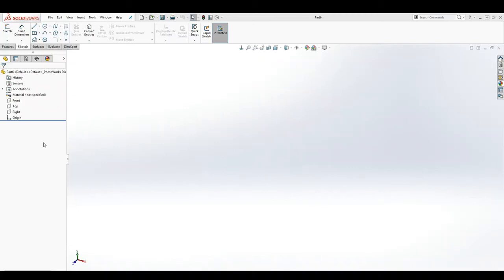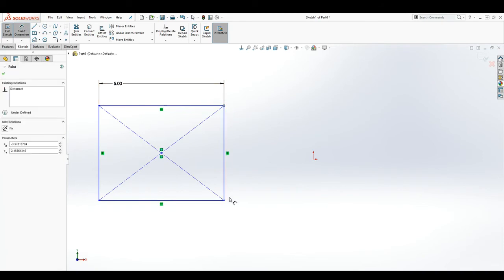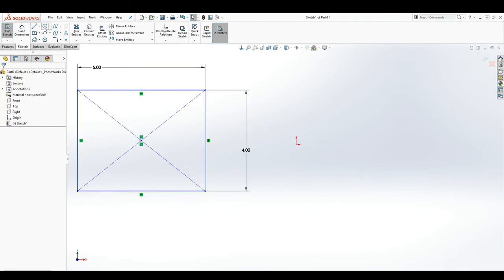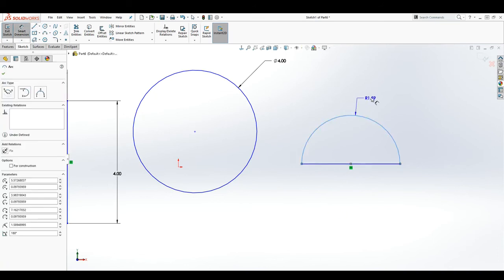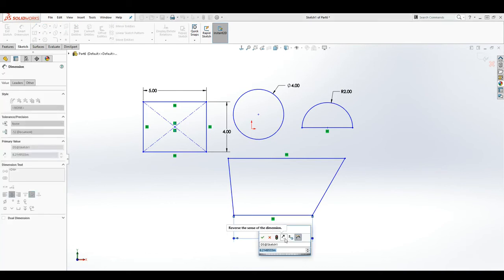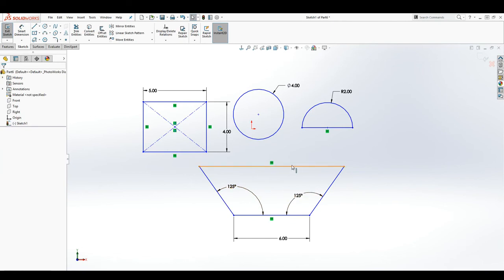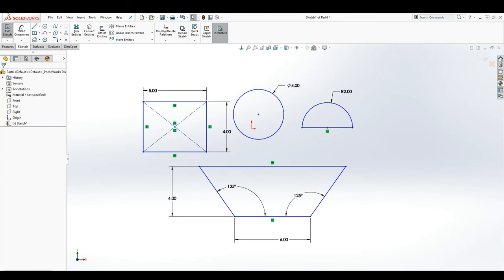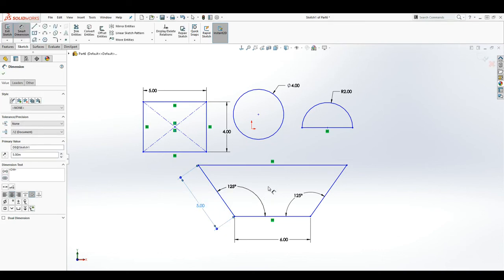Drawing Course: 29 - How to Add Dimensions to a Sketch